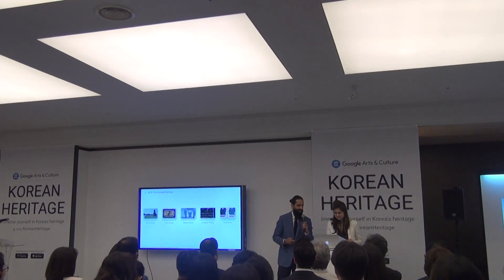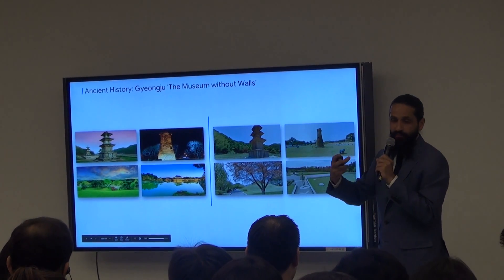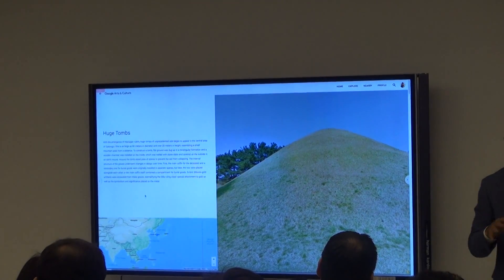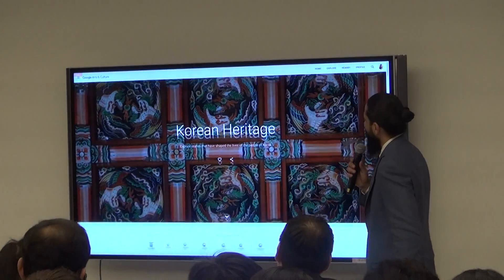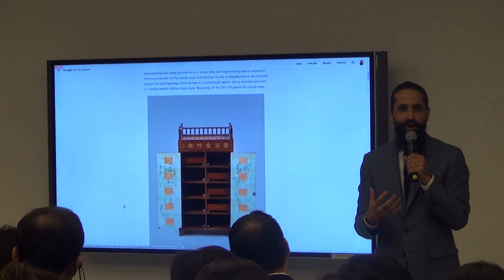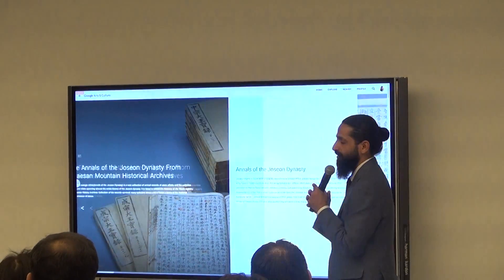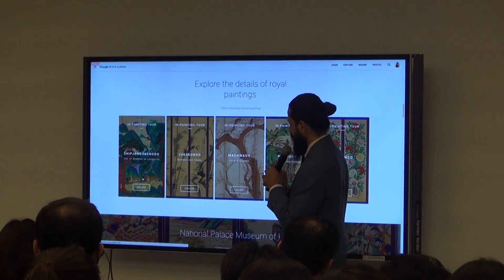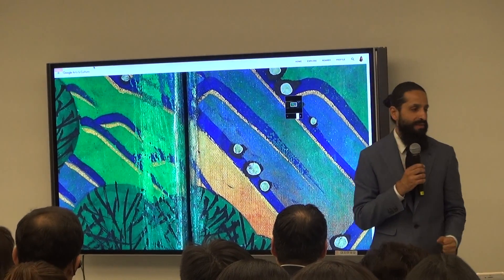[코리안 헤리티지] 구글 아트앤컬쳐 Korean Heritage